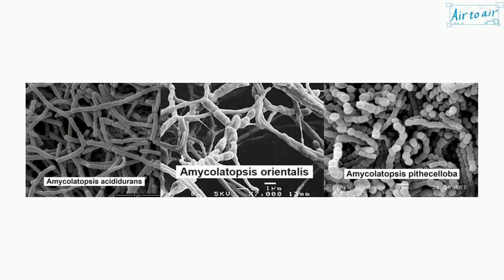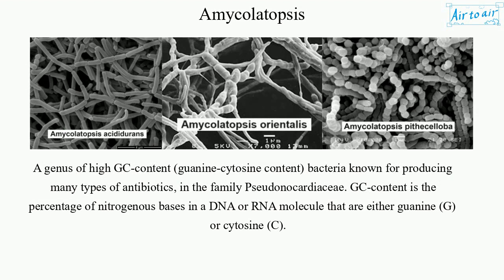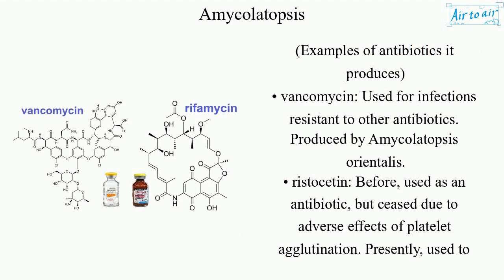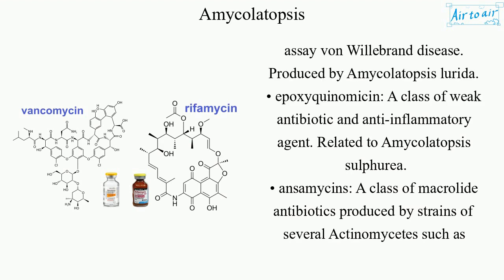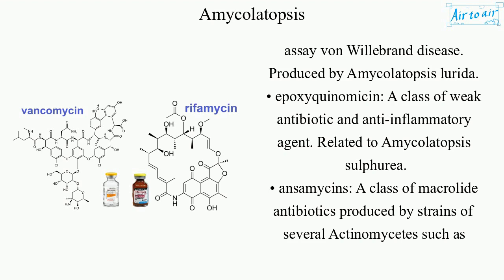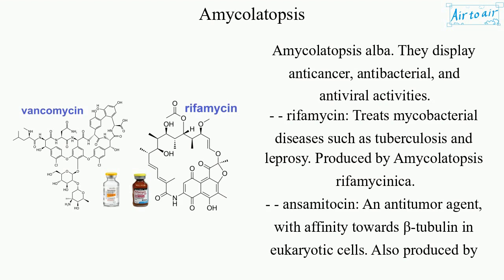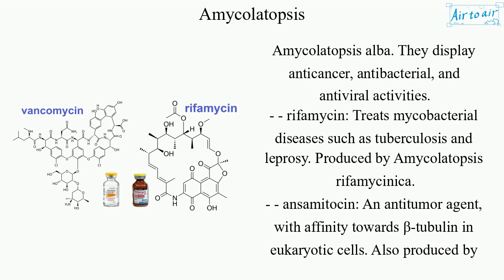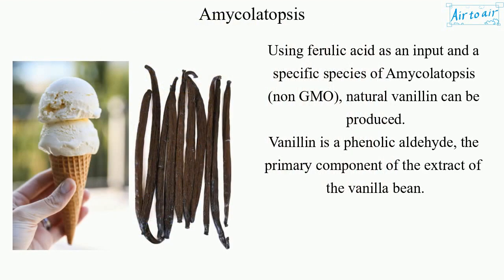Amycolatopsis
A genus of high GC-content (guanine-cytosine content) bacteria known for producing many types of antibiotics, in the family Pseudonocardiaceae. GC-content is the percentage of nitrogenous bases in a DNA or RNA molecule that are either guanine (G) or cytosine (C).

(Examples of antibiotics it produces)
• vancomycin: Used for infections resistant to other antibiotics. Produced by Amycolatopsis orientalis.
• ristocetin: Before, used as an antibiotic, but ceased due to adverse effects of platelet agglutination. Presently, used to assay von Willebrand disease. Produced by Amycolatopsis lurida.
• epoxyquinomicin: A class of weak antibiotic and anti-inflammatory agent. Related to Amycolatopsis sulphurea.
• ansamycins: A class of macrolide antibiotics produced by strains of several Actinomycetes such as Amycolatopsis alba. They display anticancer, antibacterial, and antiviral activities.
- - rifamycin: Treats mycobacterial diseases such as tuberculosis and leprosy. Produced by Amycolatopsis rifamycinica.
- - ansamitocin: An antitumor agent, with affinity towards β-tubulin in eukaryotic cells. Also produced by Actinosynnema and Nocardiopsis (Actinosynnema is mainly used for industrial fermentation of ansamitocins).

Using ferulic acid as an input and a specific species of Amycolatopsis (non GMO), natural vanillin can be produced.
Vanillin is a phenolic aldehyde, the primary component of the extract of the vanilla bean.